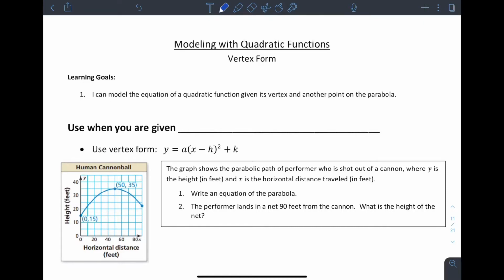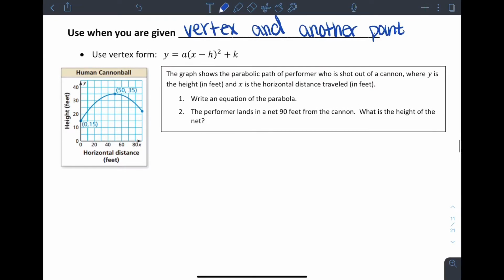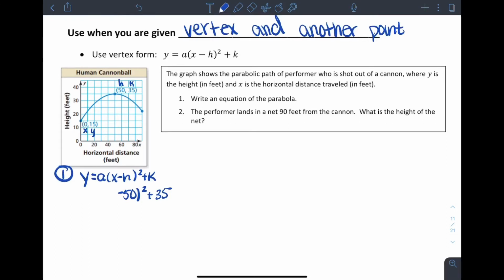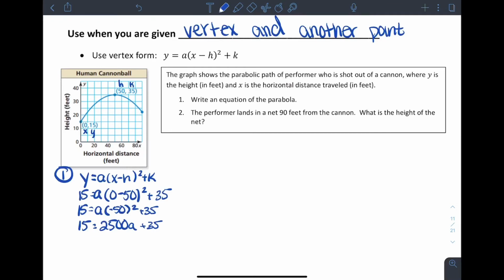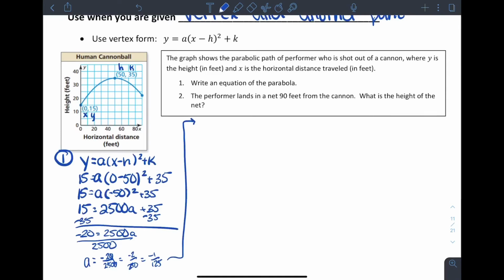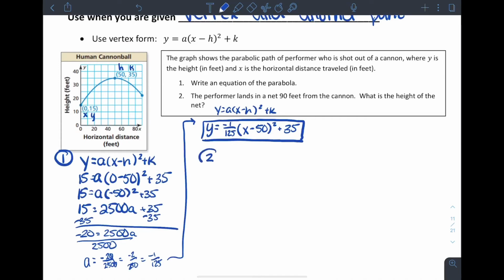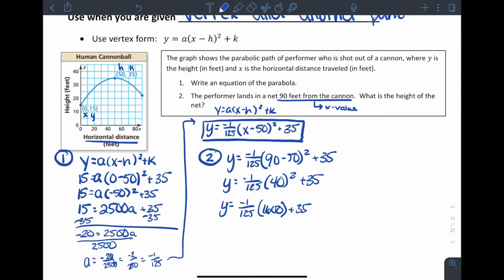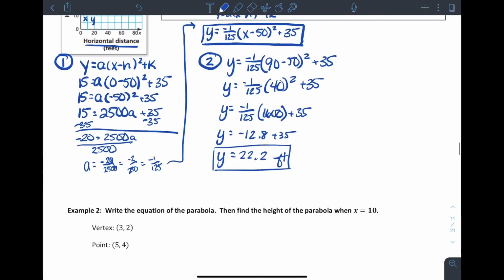Algebra 2B - Unit 1 - Modeling in Vertex Form